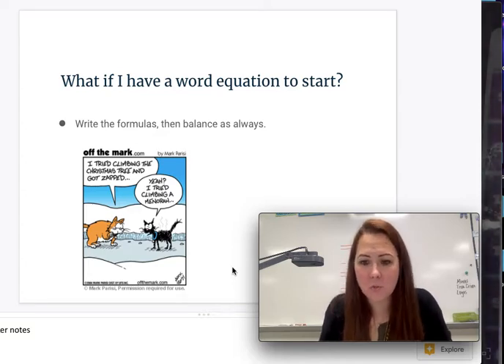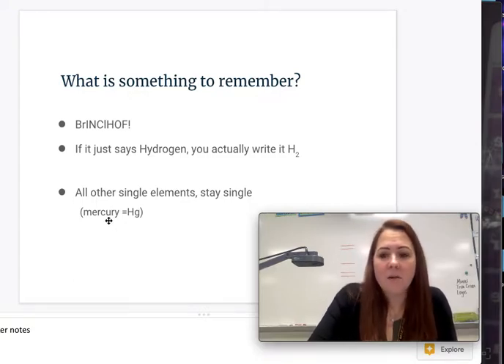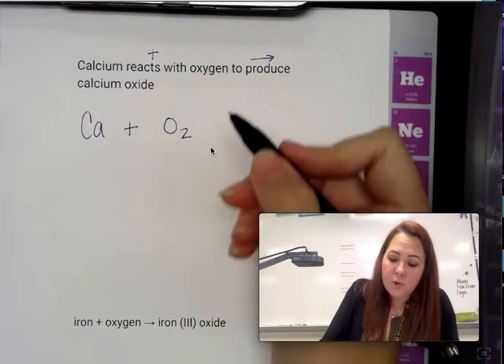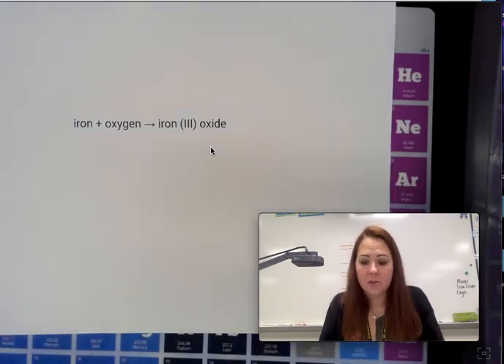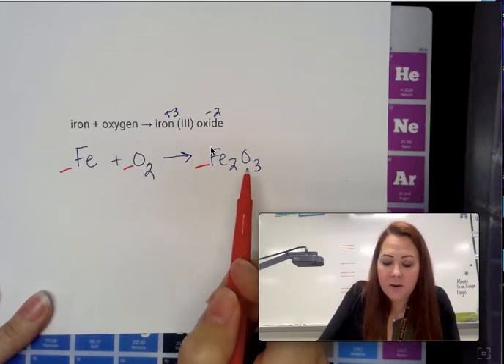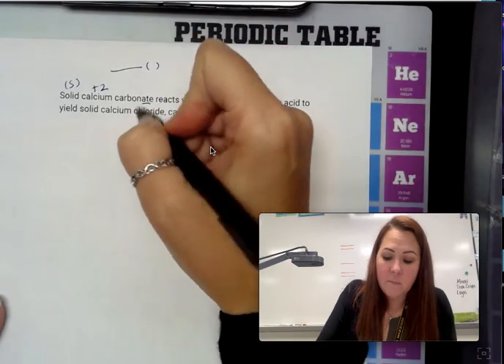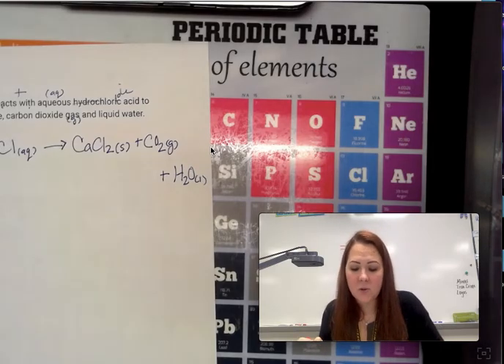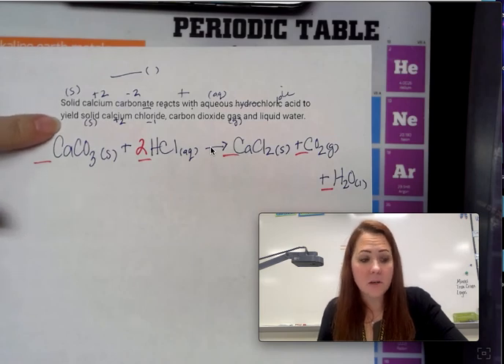Dr Gable Explains Word Problems